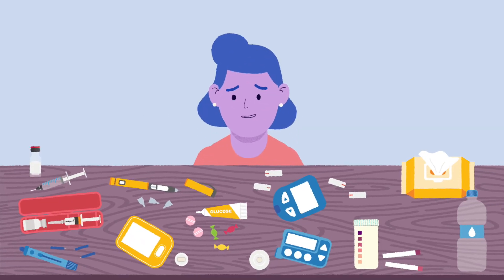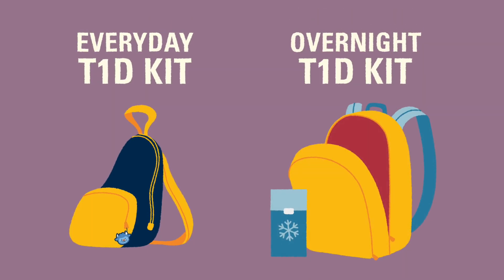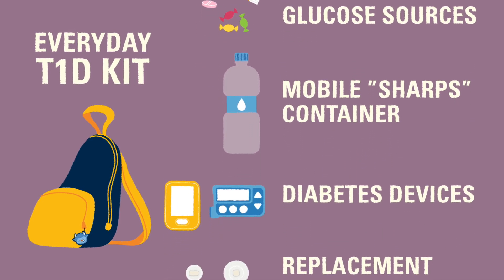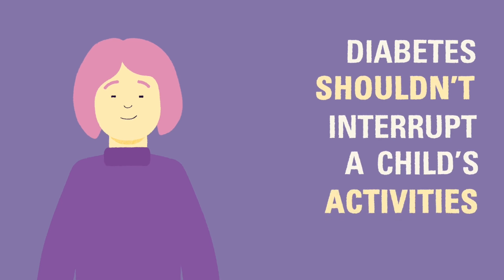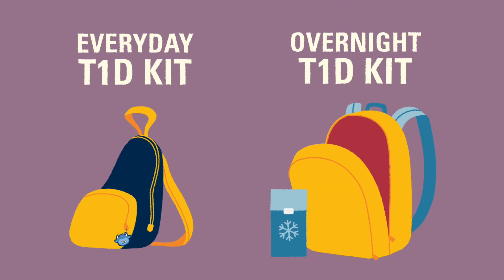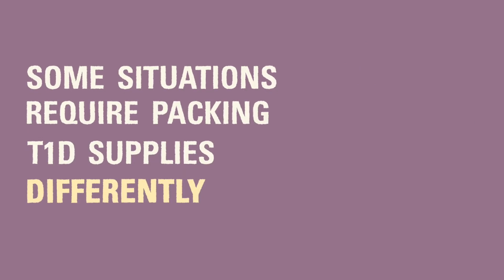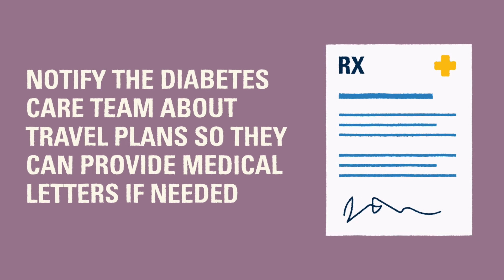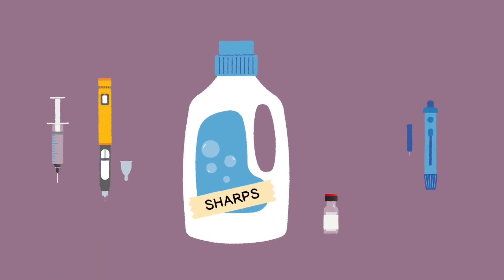U-M Type 1 Diabetes 101 | Module 4 | Diabetes Equipment & Supplies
In this video, you'll learn about which supplies a child with Type 1 diabetes needs to carry with them every day, which supplies might be needed on overnight or extended trips, and tips on preparing for travel by car or air.